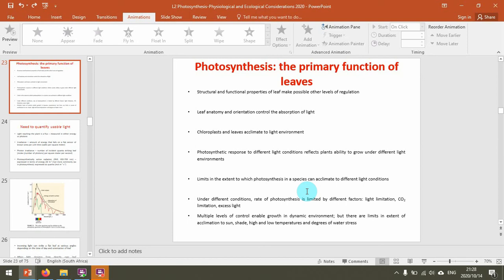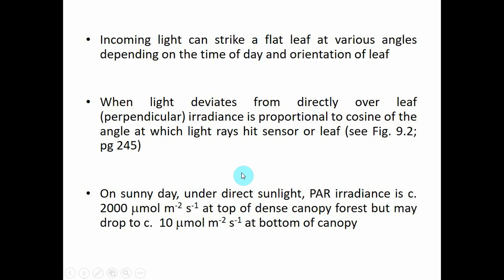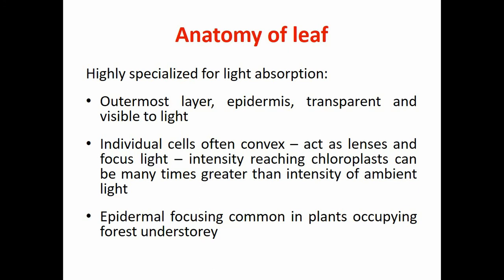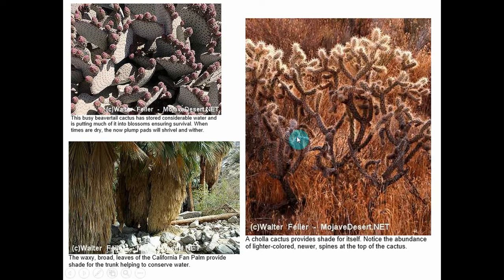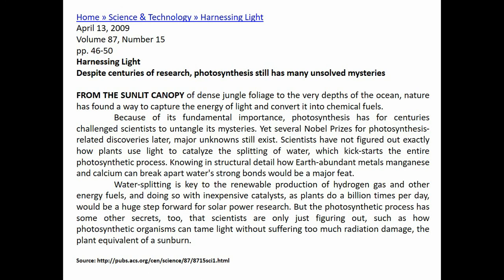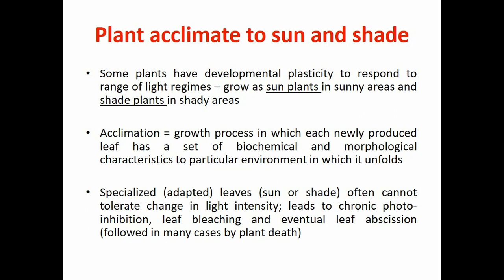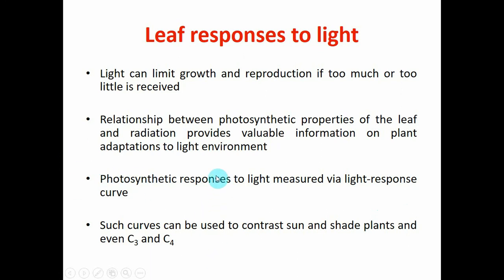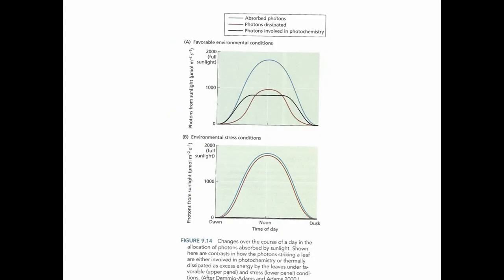L2 Photosynthesis Physiological and Ecological Considerations 2020 #2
UKZN Biol 348W2 Online with Candyce Areington
Applied Plant Ecophysiology

Property of UKZN